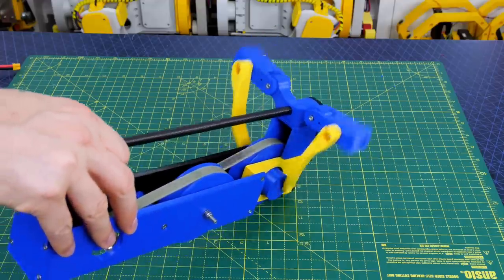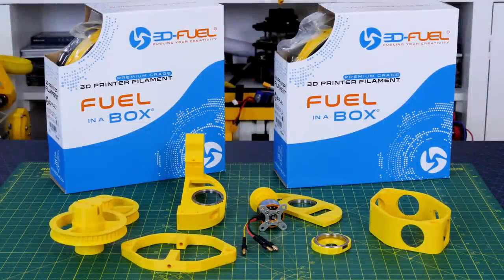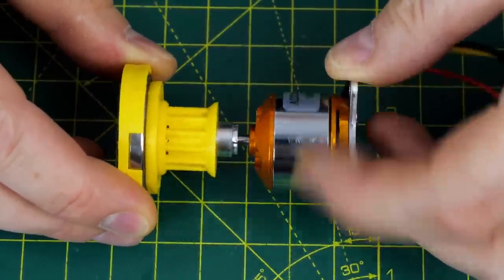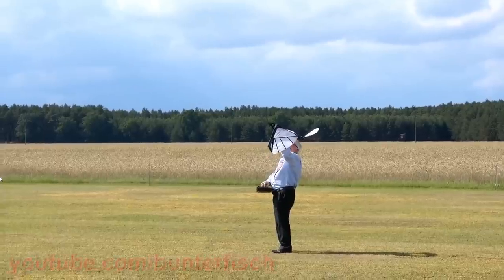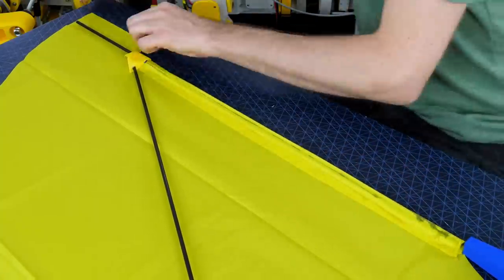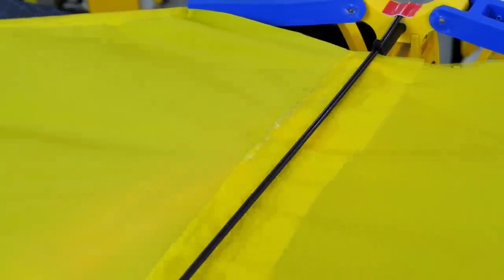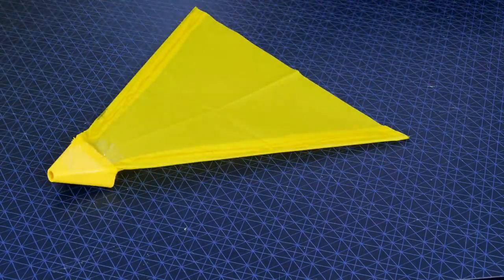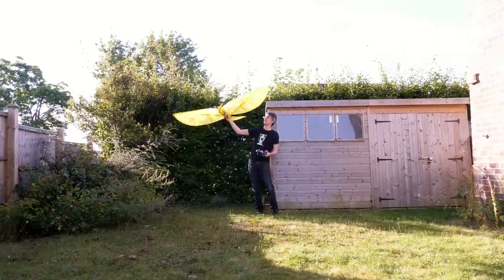Ornithopter Flying Machine Part #2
I really want to do more flying projects. An ornithopter is something that flies by flapping its wings. There are various off the shelf kits available but I wanted to start from scratch and work my way through all of the development. Check out the previous video to see where I failed

HARDWARE/SOFTWARE

XROBOTS